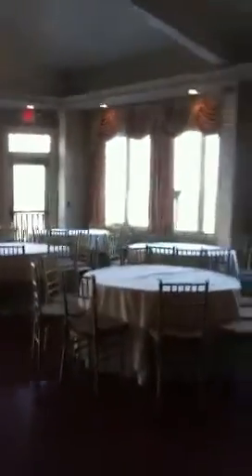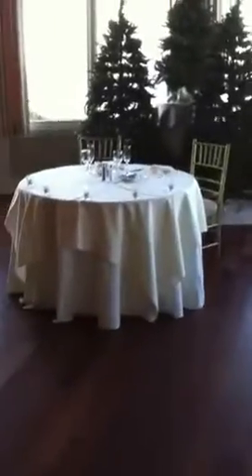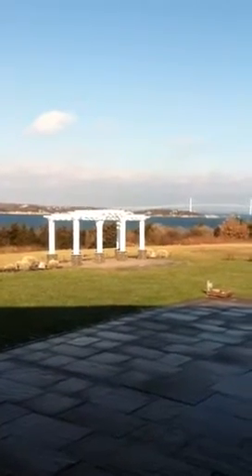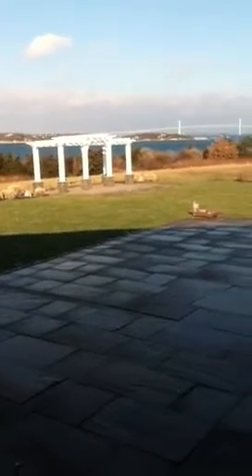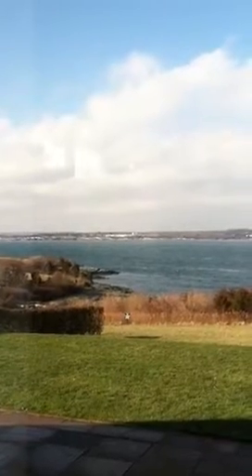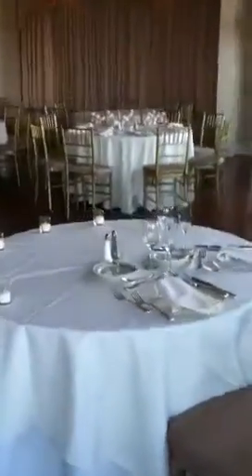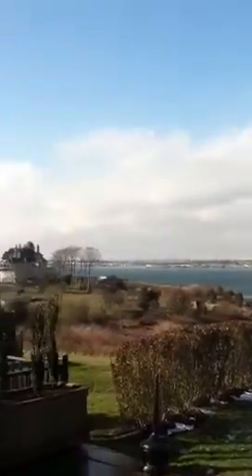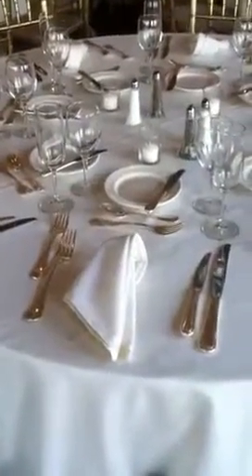Ocean cliff inside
Starting inside the main door